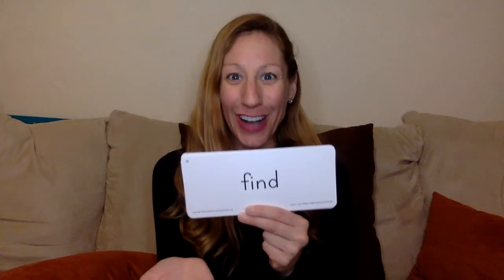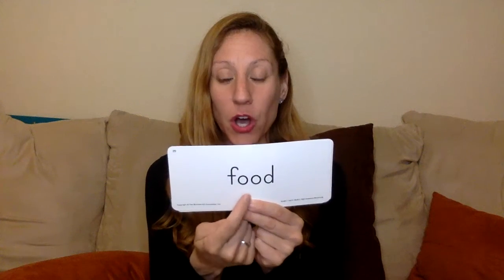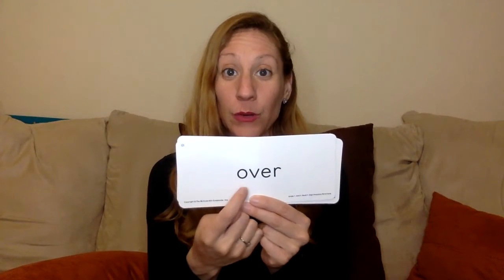Phonics, Sight Words, and Vocabulary 2/16